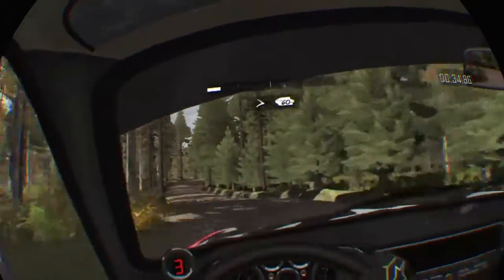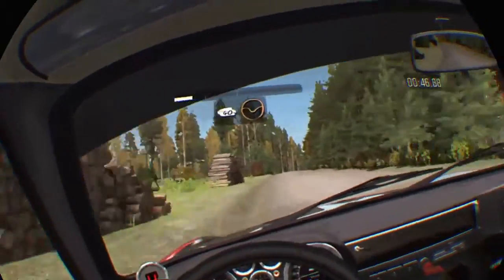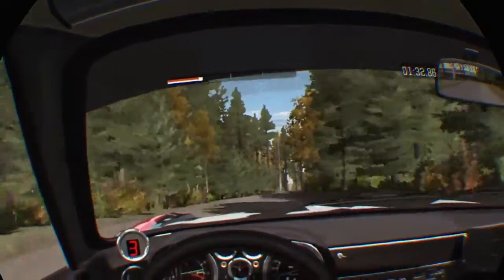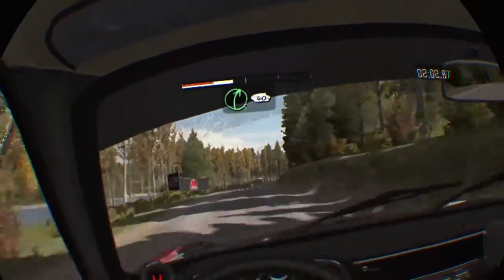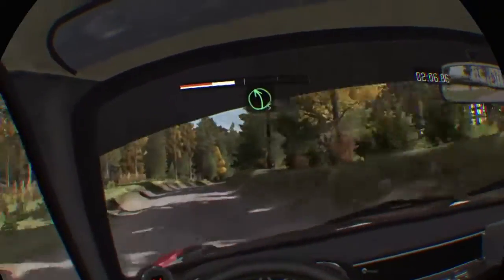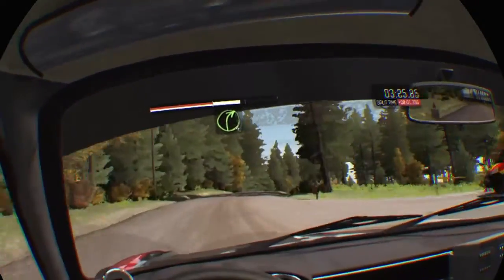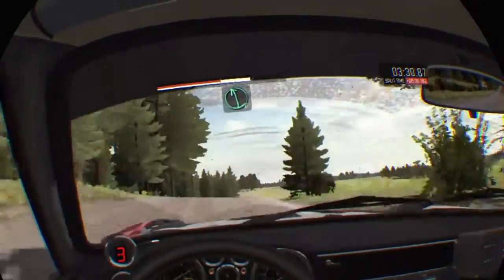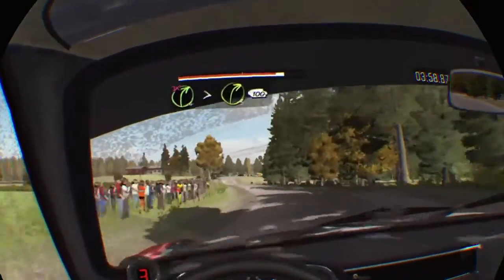Rally Dirt VR*